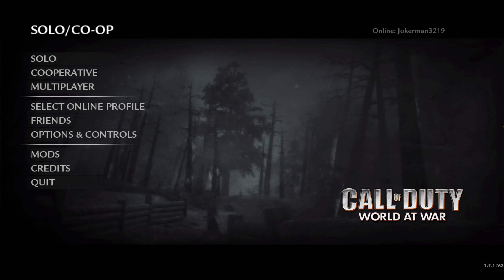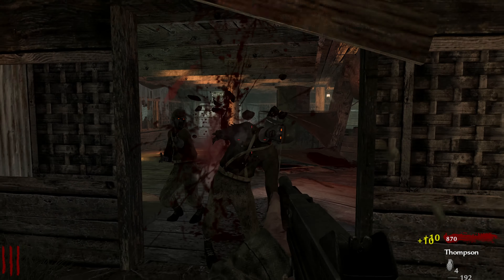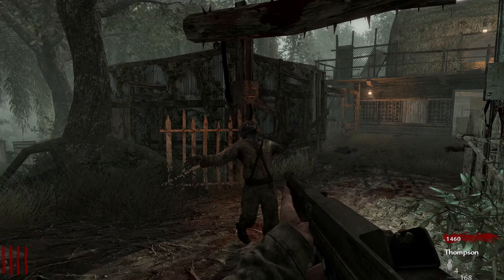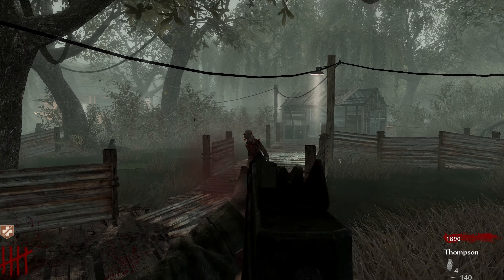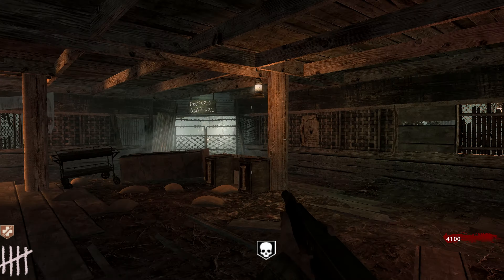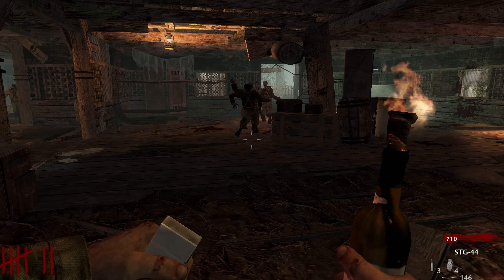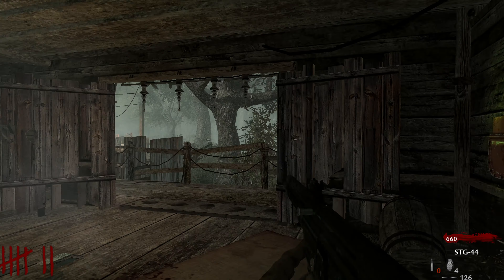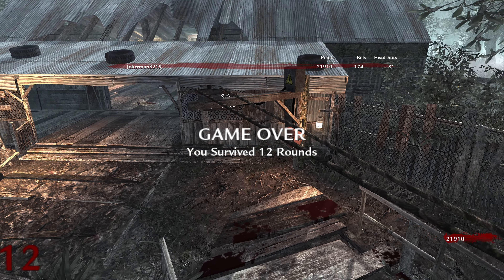Tour of the Dead: Season 1 - Shi No Numa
Episode 3: Curse of the Trench Gun